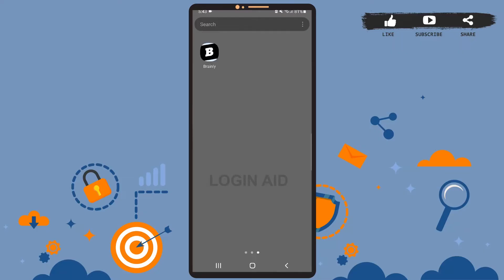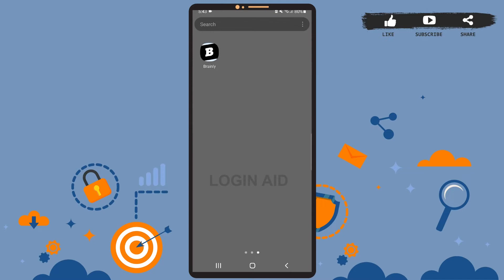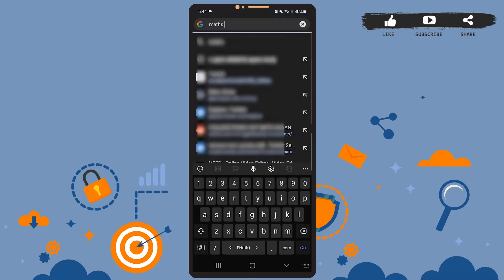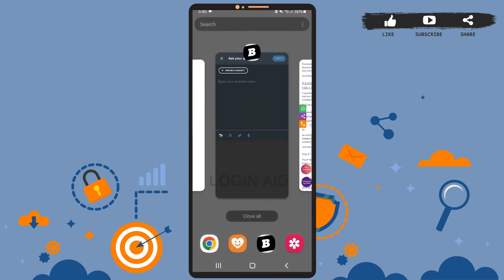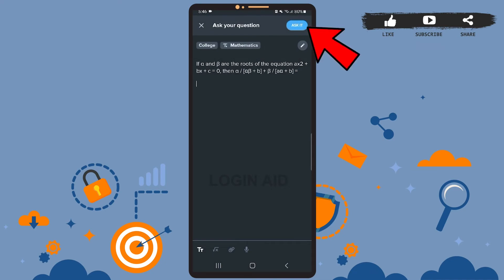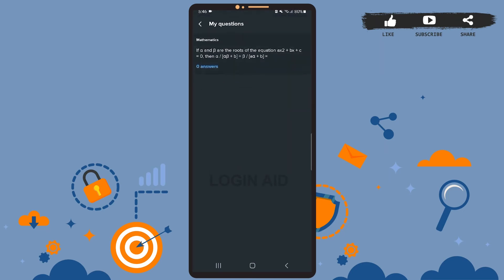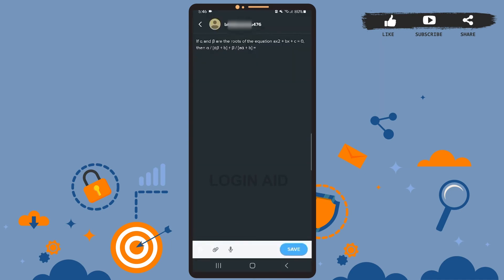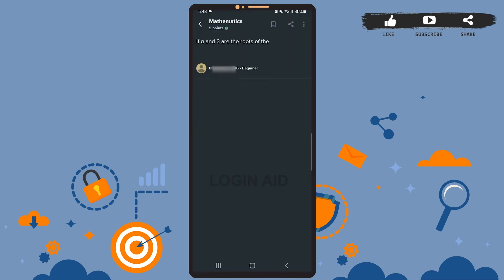How To Delete Questions On Brainly 2022 | Remove Your Question In Brainly Account | Brainly App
Don't know How To Delete Questions On Brainly? Follow the steps in the video to learn To Remove Your Question From your Brainly Account. You cannot Delete Questions On Brainly, but you can edit them.